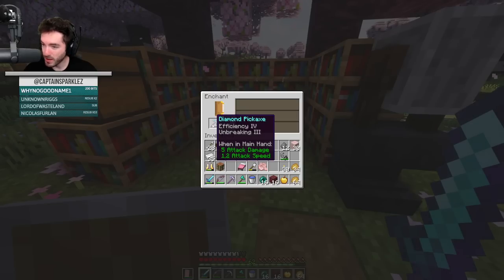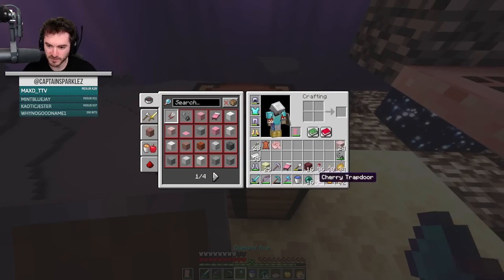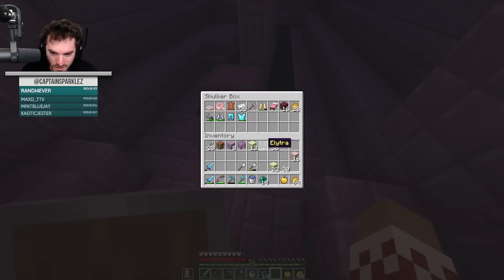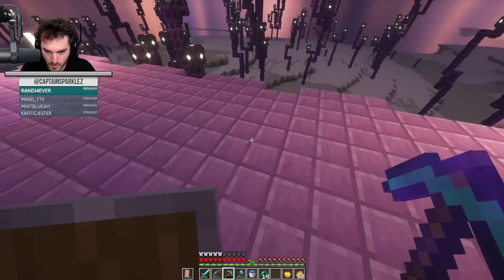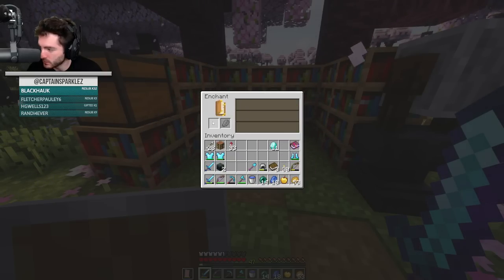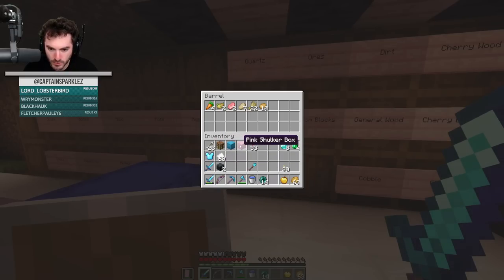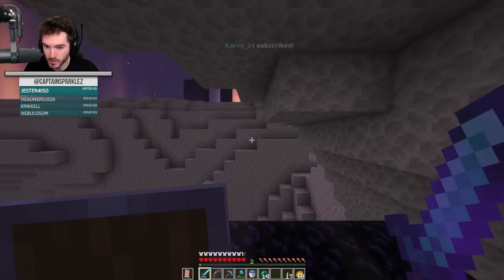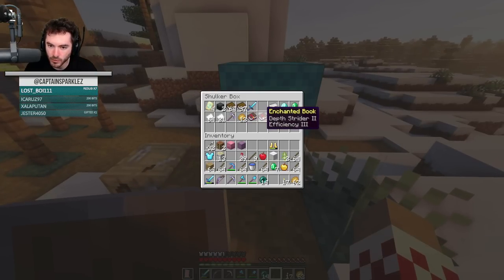Ship City - Minecraft 1.20 Hardcore Ep. 8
In hardcore, we must defeat the Dragon, the Wither, The Elder Guardian, and The Warden.